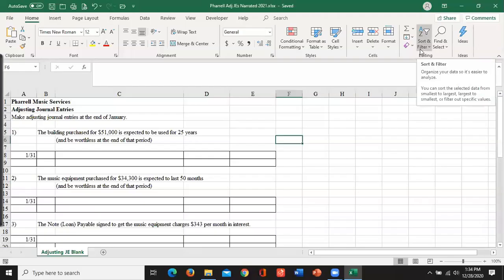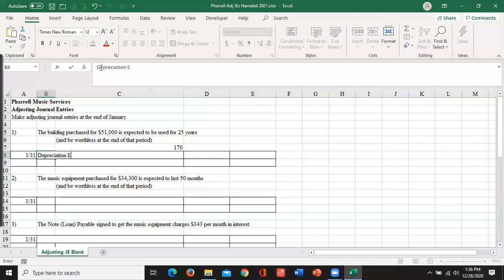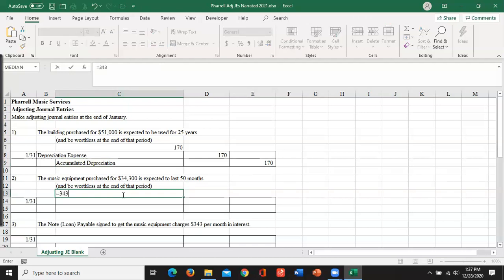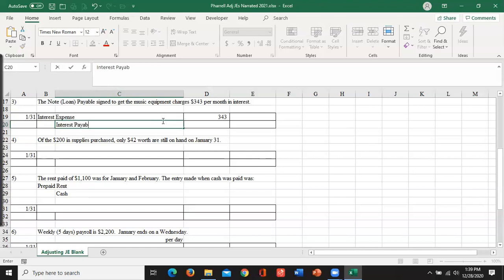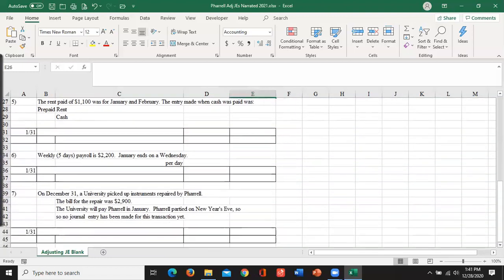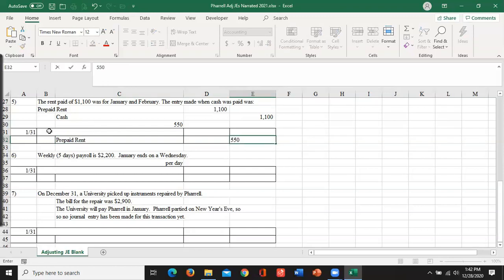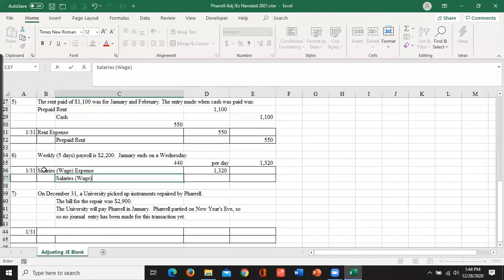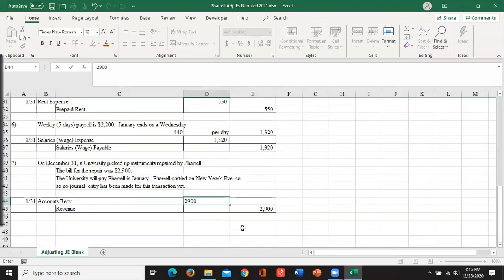Pharrell Adjusting JEs Video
Adjusting journal entries for the Pharrell continuing problem